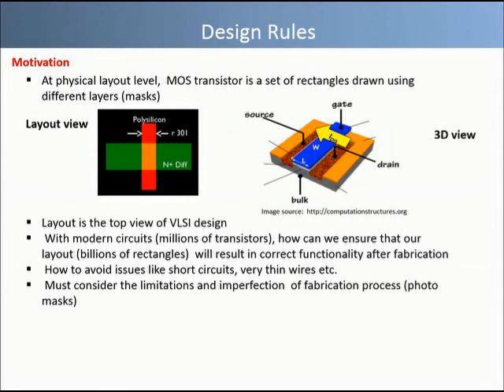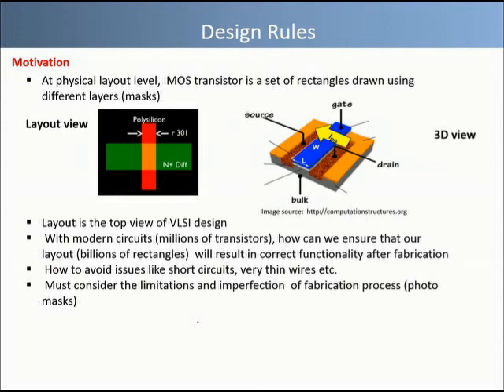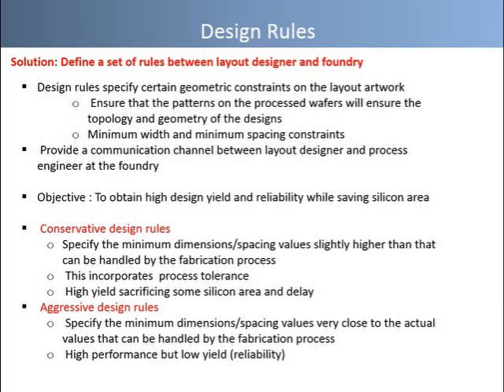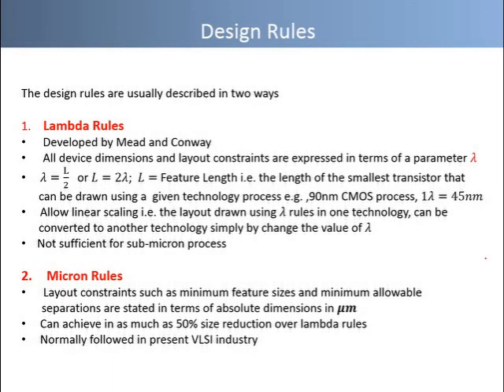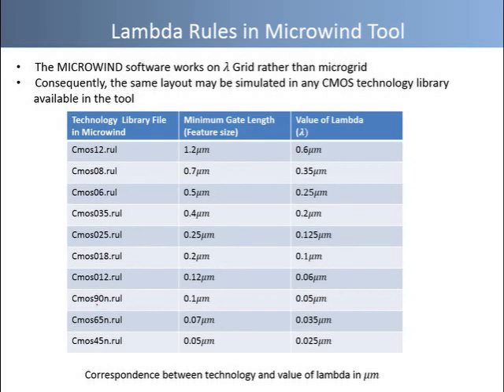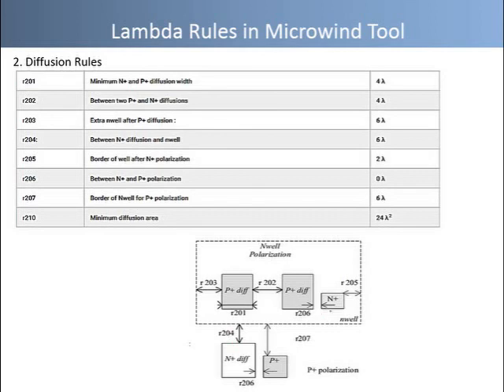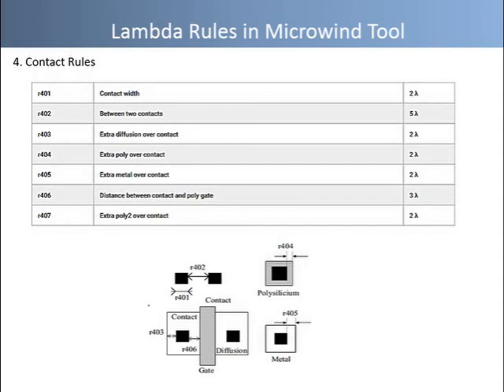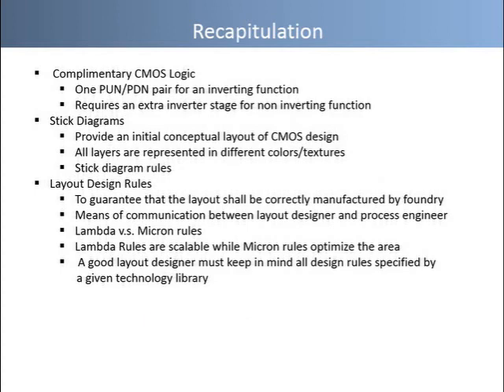VLSI Design Rules on Microwind tool (Lecture 10)